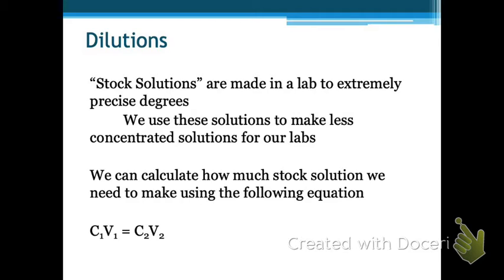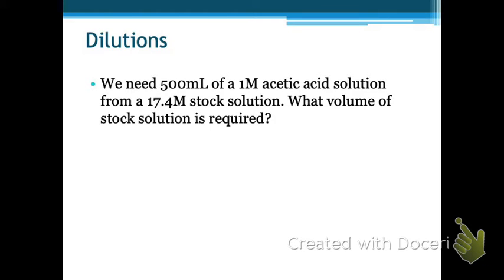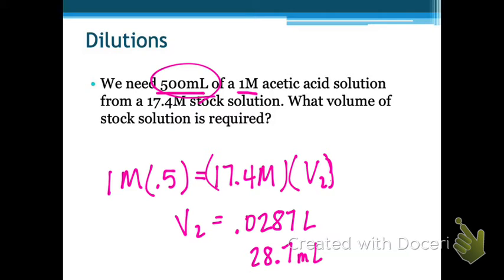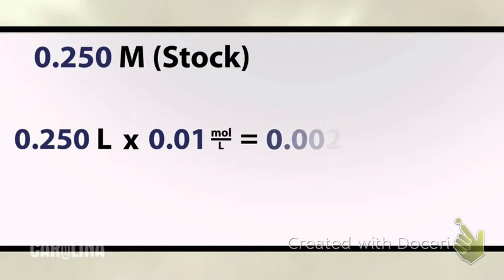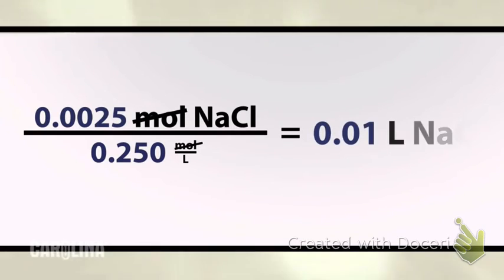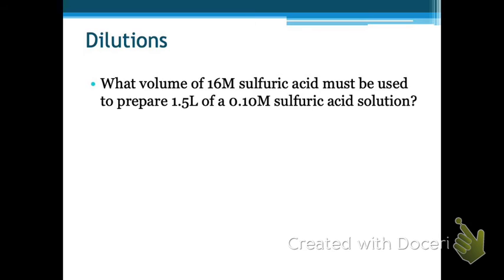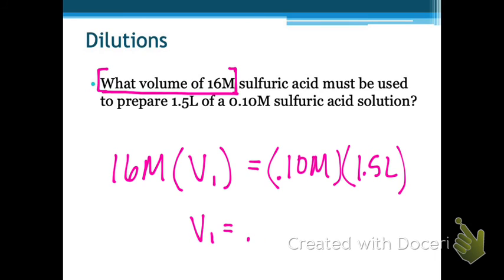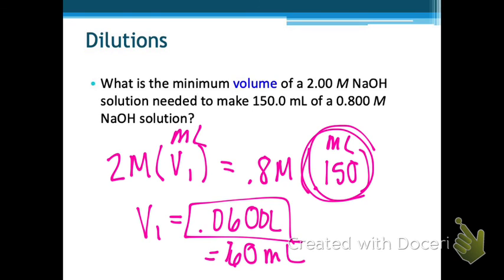Chem 2 Dilutions 10.11.21